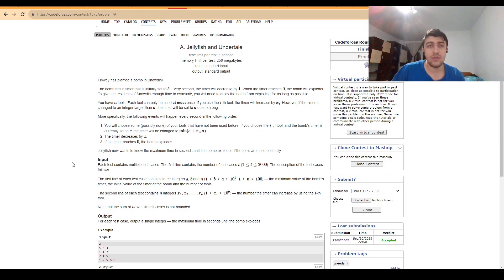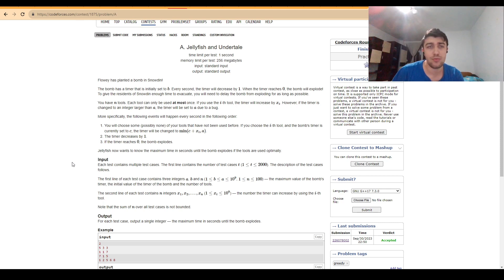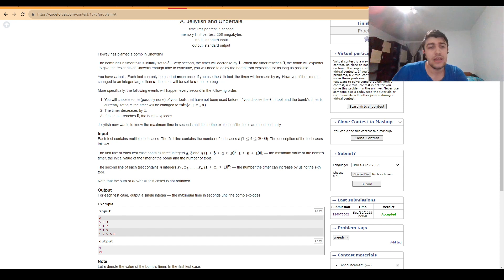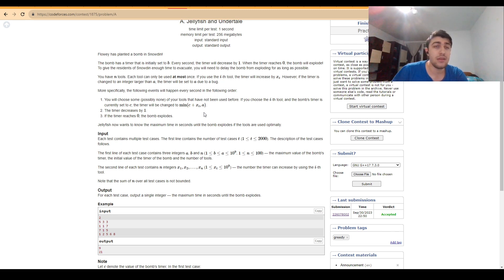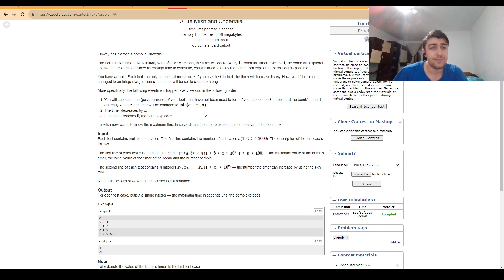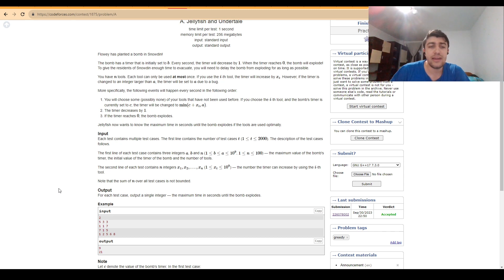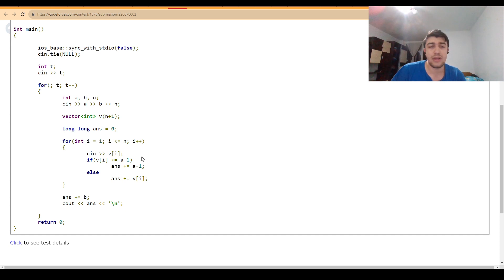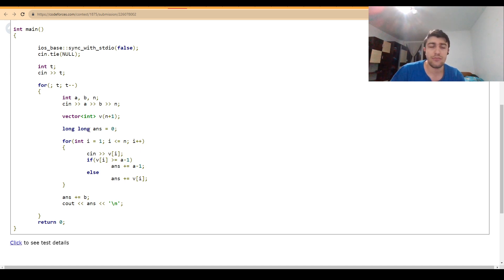Codeforces Round #901 (Div. 2) - A. Jellyfish and Undertale - Video Editorial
Today I presented the solution to the problem Jellyfish and Undertale (A from Div. 2) from the Codeforces Round 901, an interesting simple problem which must be solved with a bit of care in order to avoid overflows.

If you liked the video, please like, share and subscribe as it helps me a lot given that I am coming back to YouTube after such a long time to deliver high quality content to you all.